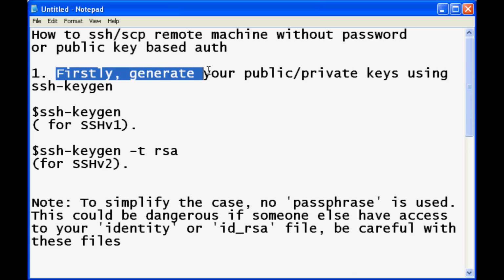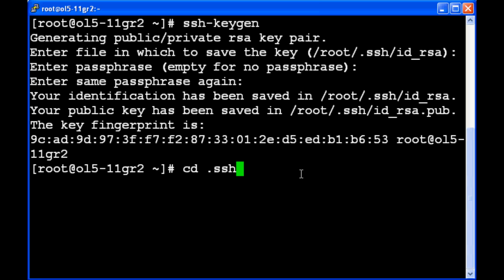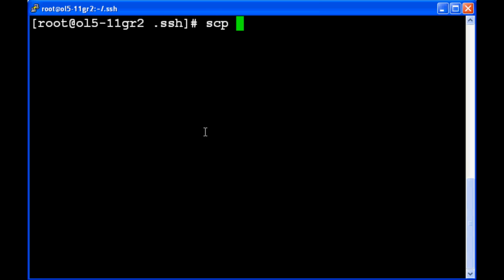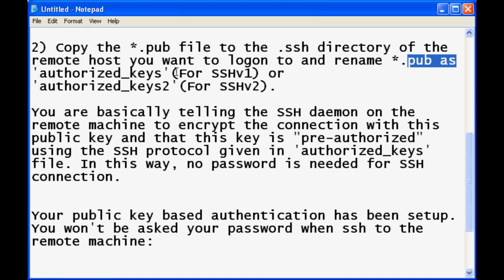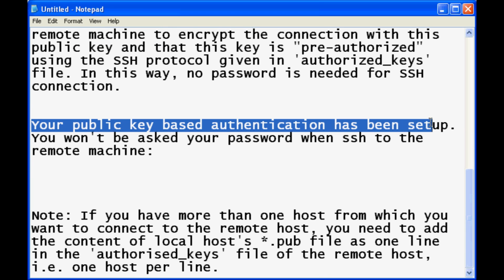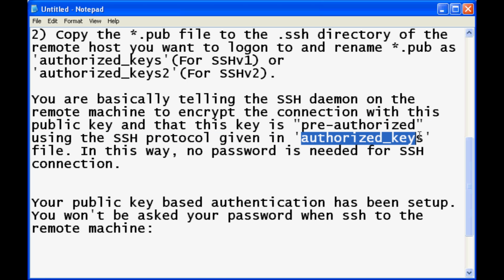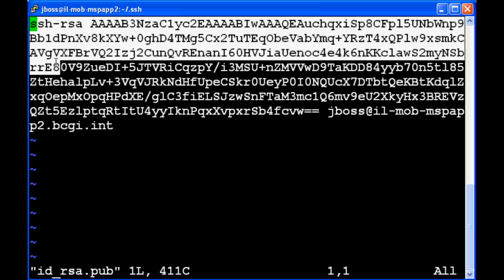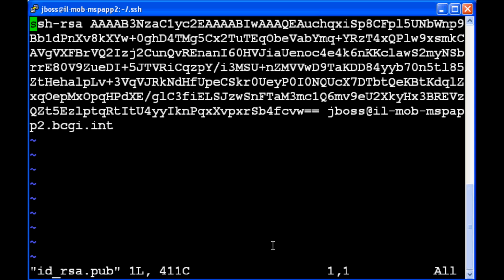SSH login without password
This short tutorial shows how to connect remote machine using ssh protocol without entering password.
For each and every step and commands please visit the below url